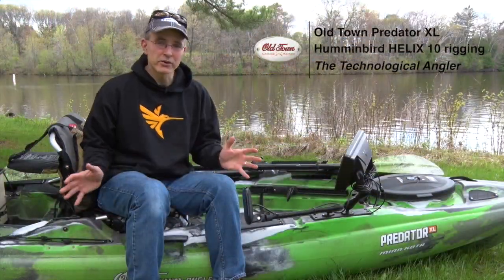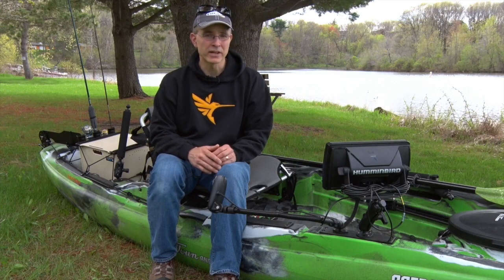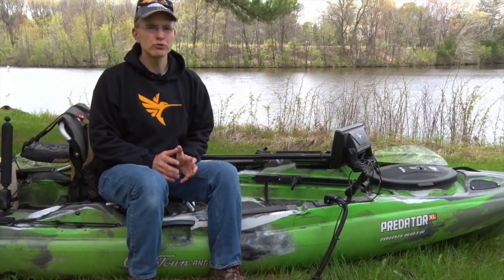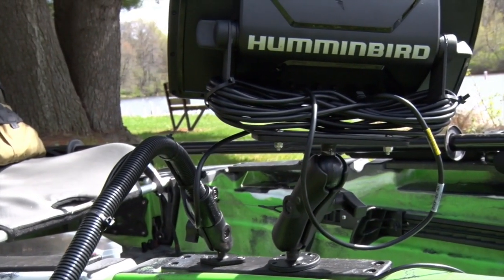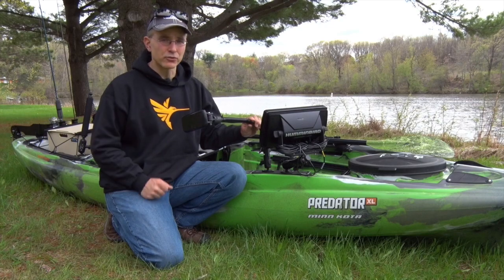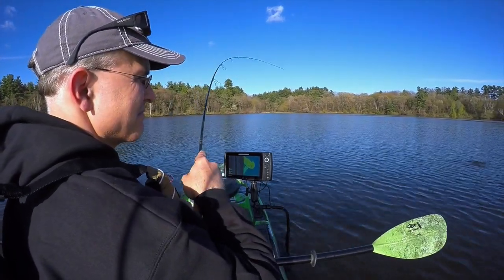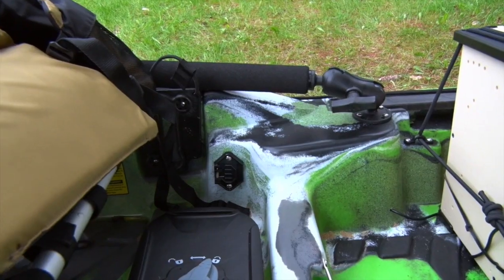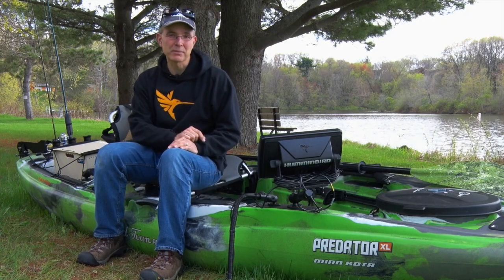Old Town Predator XL | Humminbird HELIX 10 rigging | The Technological Angler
Rigging a HELIX 10 Side Imaging fish finder on an Old Town Predator XL is demonstrated by Dr. Jason Halfen, The Technological Angler.